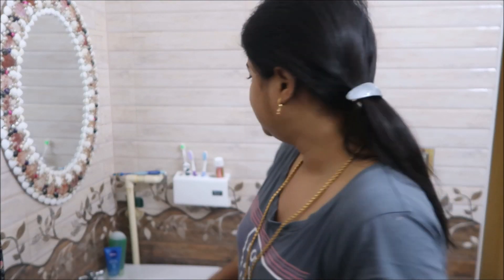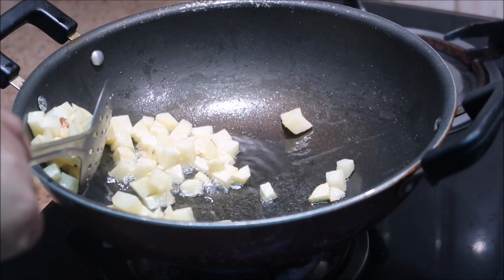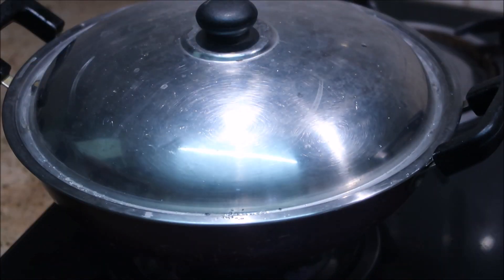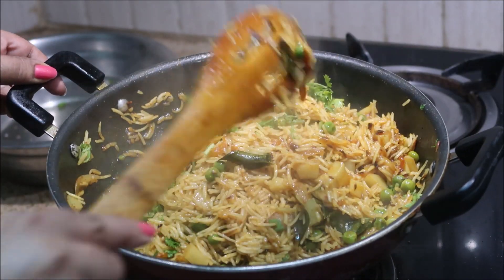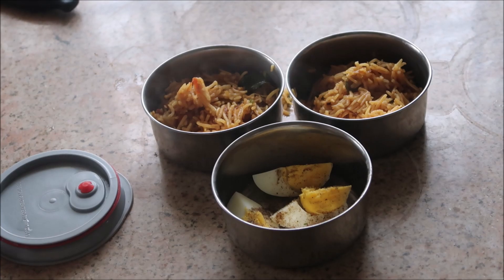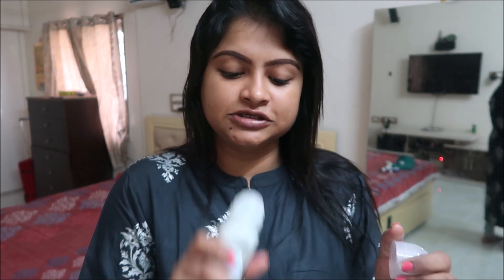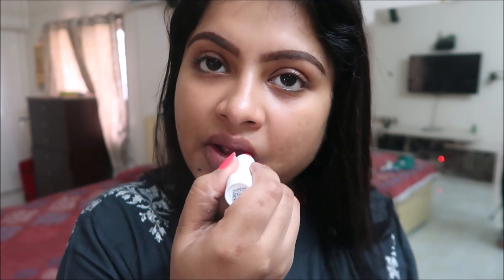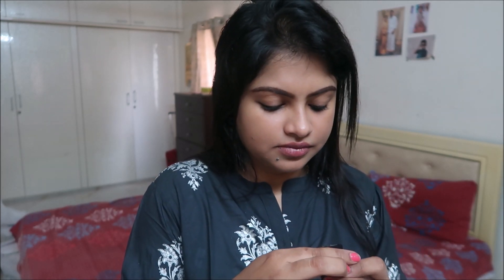தமிழில்-MONDAY MORNING ROUTINE - INDIANMOMLIFESTYLETAMIL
2)Nivea

Nivea Extra Whitening Cell Repair & UV Protect Body Lotion with SPF 15 (75 ml)

3)Stay Quirky BadAss Lipstick

Stay Quirky Lipstick, Super Matte, Maroon, Badass - Booty Movin' Plea 23
Stay Quirky Lipstick, Super Matte, Orange, Badass - Making Love In The Club 14
Stay Quirky Lipstick, Super Matte, Berry, Badass - Drive Me Crazy Tonight 17
Stay Quirky Lipstick, Super Matte, Nude, Badass - Rainy Roadside Desire 9
Stay Quirky Lipstick, Super Matte, Red, Badass - It's My First Time 25

we have received the new list from Kerala and we need to collect them.
We (Path NGO), have consolidated all of Kerala Relief material collection efforts to three locations, in t.nagar, Nungambakkam &  Perambur.

COLLECT ONLY ESSENTIALS
COLLECT ONLY NEW CLOTHING
USED CLOTHING NOT ACCEPTED

As per health coordinators in Kerala, below items are in need :

Gloves
Chlorine tablets
Bleaching powder 500 to 750 kgs or more
Industrial  Phenyl (5 lt cans)
Odomoz cream 100 to 150 tubes
Clotrimazole cream- 100 to 150 tubes
Rice , dal, sugar, rawa, atta, dry chapatis, pickles, biscuits, soap powder, saibol, lactogen, diapers, nestum, cerelac ,
Collection centres:

1. Naturals Lounge Salon
27 S.Boag Road, T.Nagar, Chennai 600017
5 buildings from shivaji ganesan house
Check in Google maps for location
Contact - reception / 10am to 8 Pm

2. Mallika Ceebros
34 Pycrofts Garden Road (off Haddows rd / opp to Shashtri bhavan / opp P.Chidambaram house)
Nungambakkam Chennai -600006
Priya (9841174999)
Timing 9am-7pm

3. Spectrum Mall
114A - 114B Paper Mills Road
Gopal Colony
Perambur Chennai 600011
Contact - Mall Manager / 9 am to 9 pm